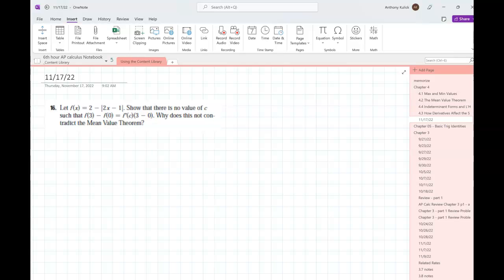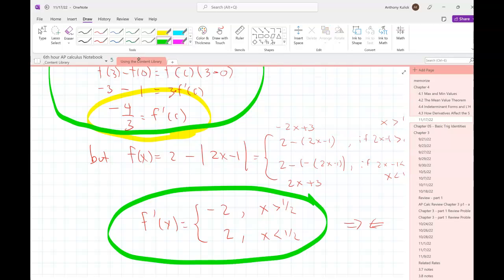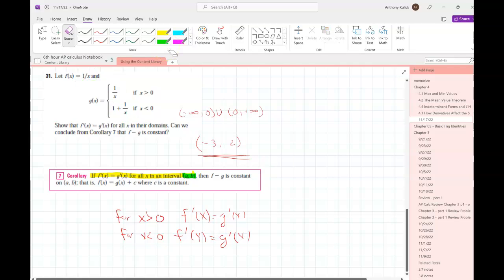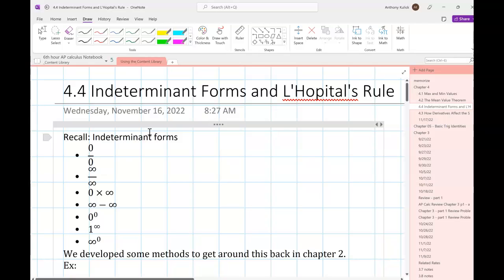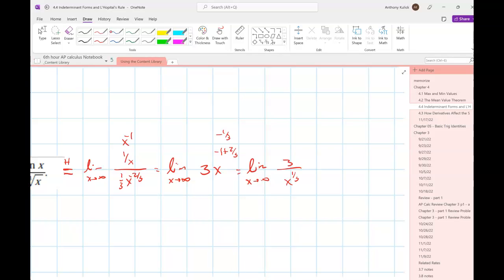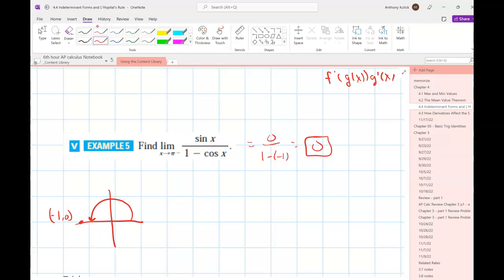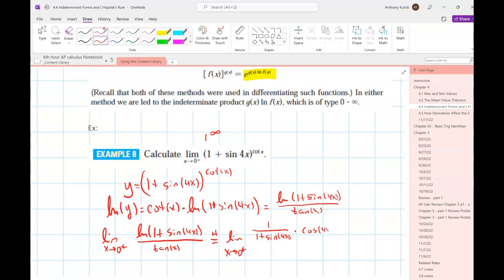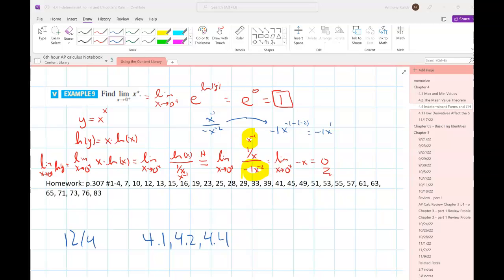11/17/22 AP Calc - 6th hour